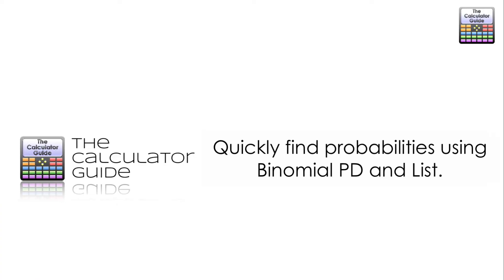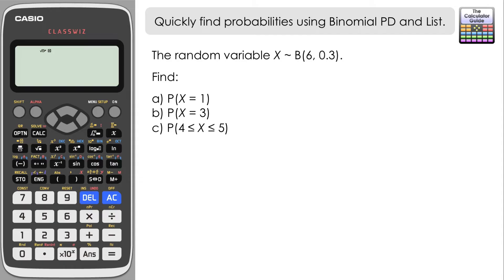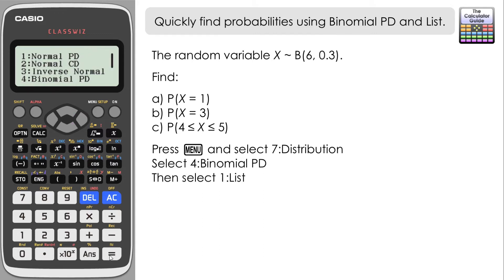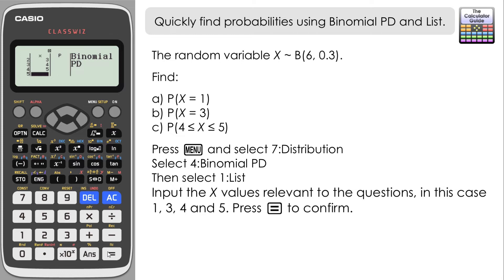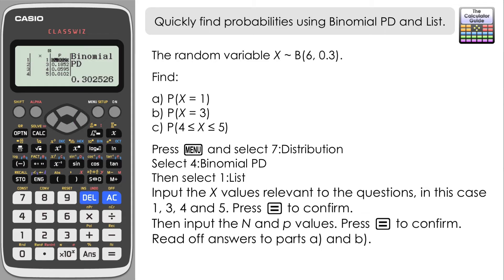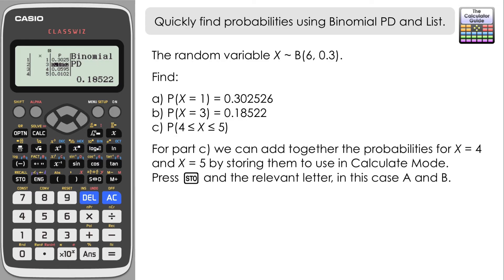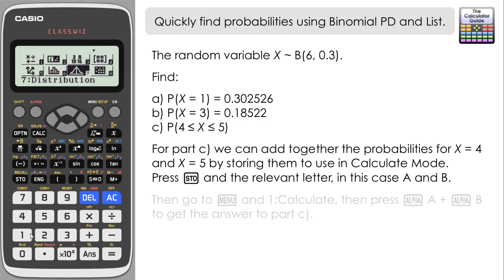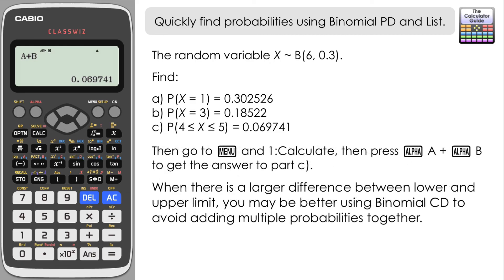How To Quickly Find Probabilities Using Binomial PD & List - Casio Classwiz fx-991EX fx-570EX pdf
⨸ Aʙᴏᴜᴛ Tʜɪs Vɪᴅᴇᴏ ⨸  - Using the Binomial Probability Distribution (PD) and the List feature, we can quickly find individual probabilities for X when it is distributed binomially. If you have a small interval you can add probabilities together to find intervals by using STO, but you must be careful which values you use and with larger intervals, you are better using Binomial CD.